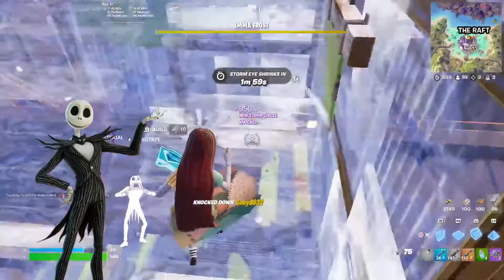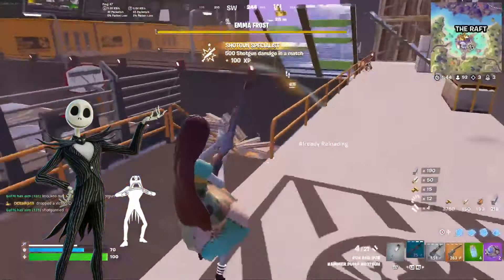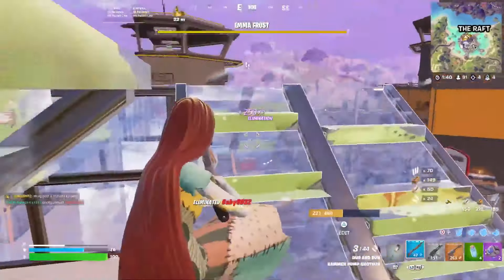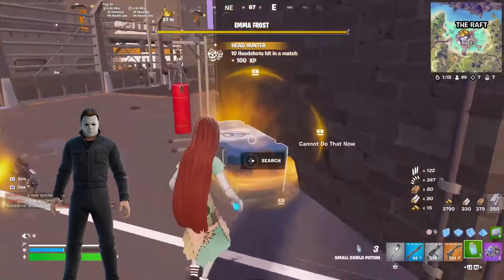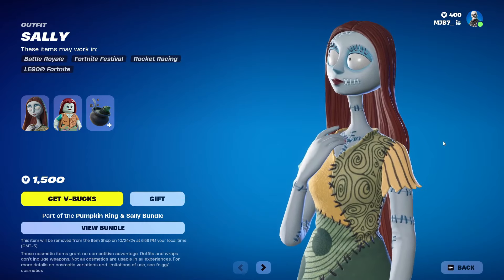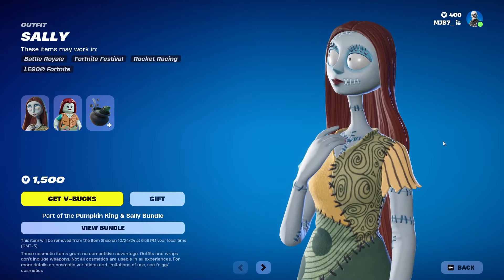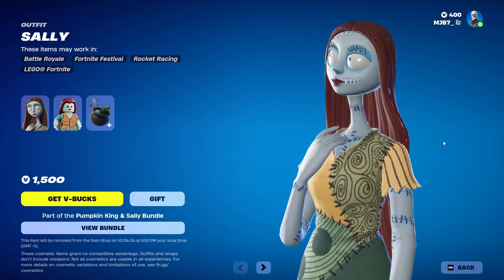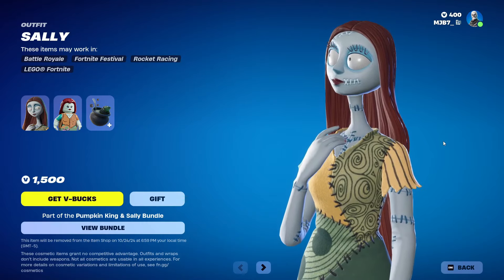The BEST Fortnite Halloween Skins of All Time... (Best Fortnitemares Skins)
The BEST Halloween Skins in Fortnite of ALL TIME

In this video, I will be discussing what I think are the best Halloween / Fortnitemares Skins in Fortnite according to the Fortnite Community! Over the years, Fortnite has released many Halloween themed skins during Fortnitemares. Today, I will be going over the best Halloween themed skins according to FortniteGG. I hope you enjoy this video!

Use Code "MJB7" in the Fortnite Item Shop!

CHANNELS
Coming soon!

?? Social Media ??